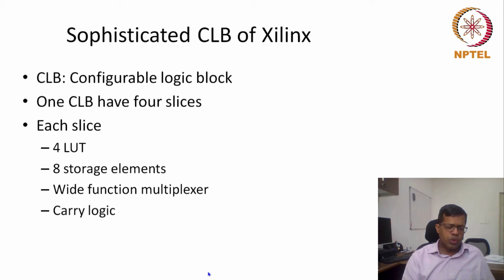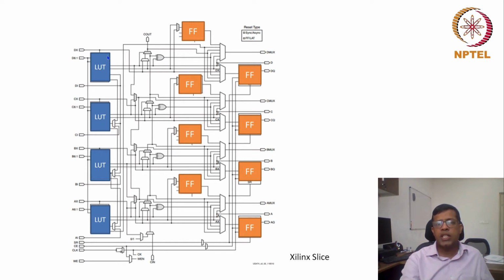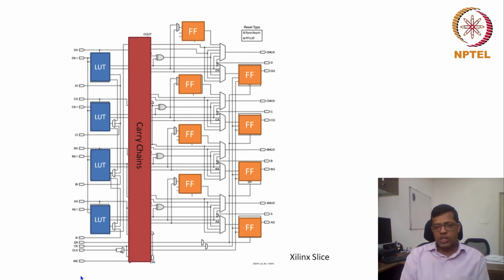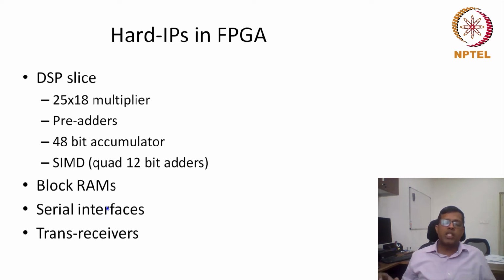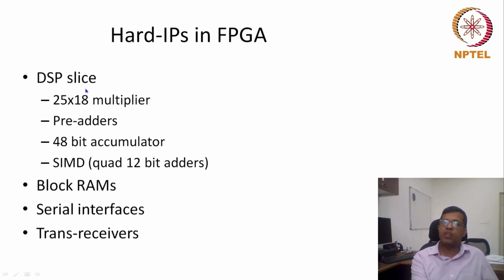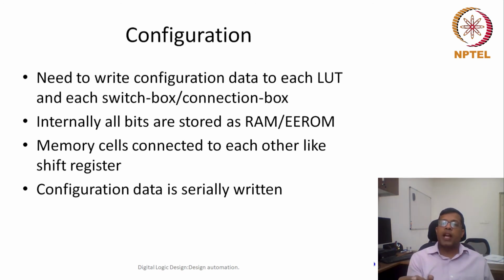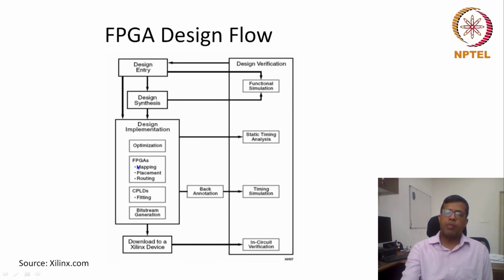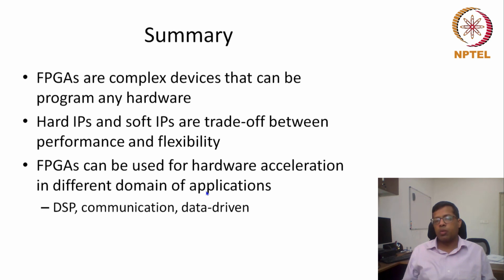Xilinx CLB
Slice in Xilinx CLB, Hard IPs in FPGA, FPGA design flow